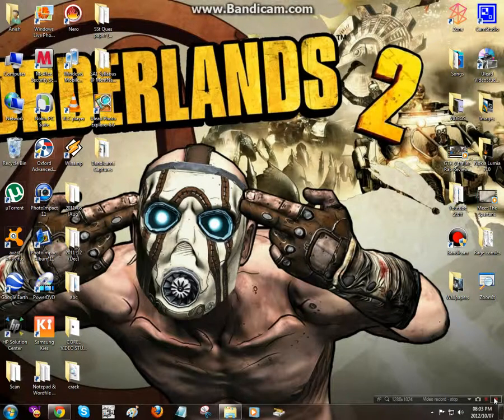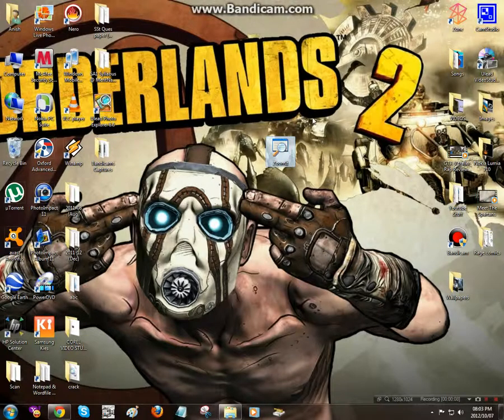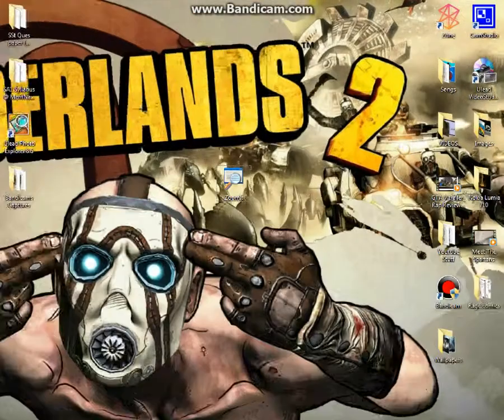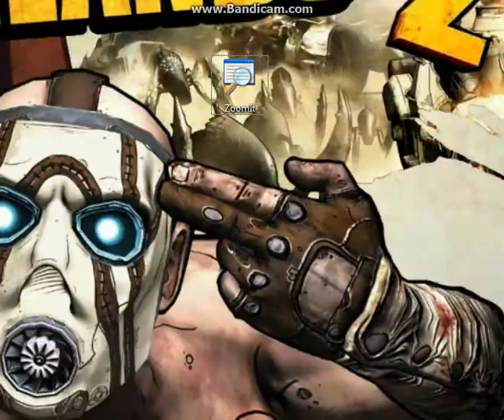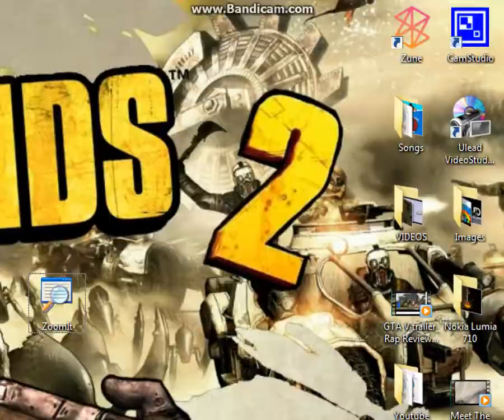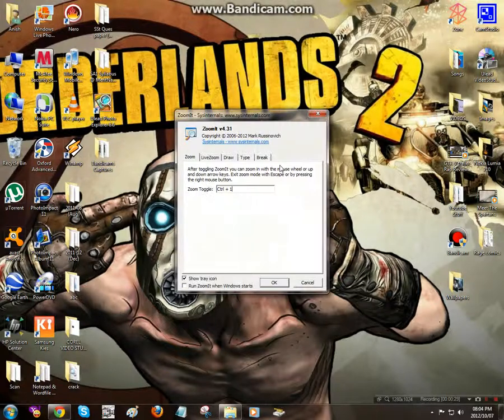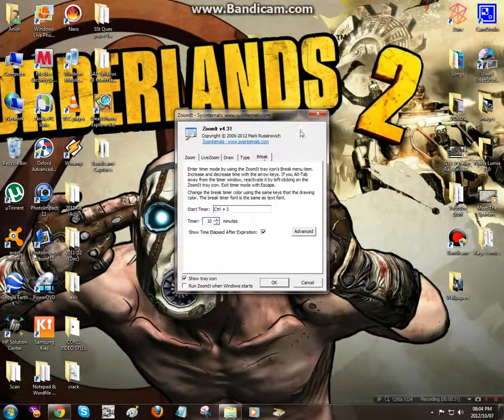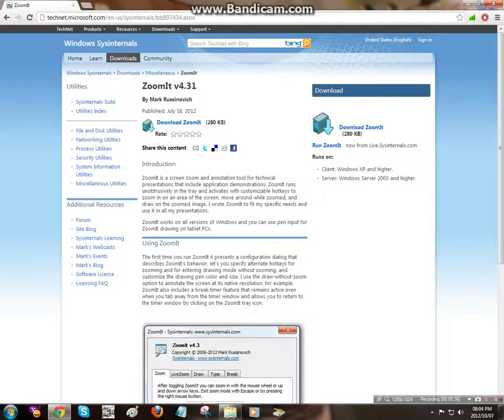How To Use Zoomit (tutorial)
TAGS : tutorials zoomit zooming while recording my screen how to bandicam zoom while recording my screen youtube help